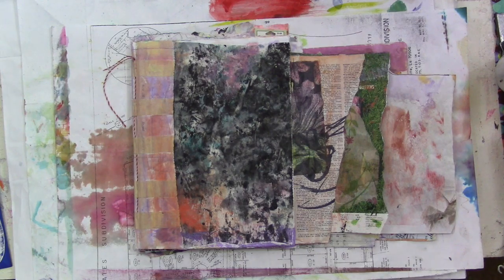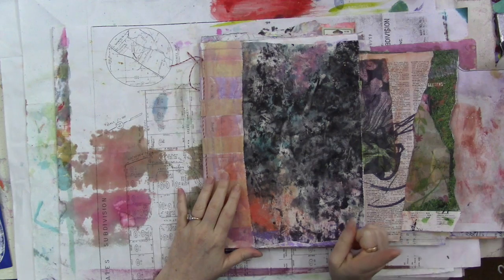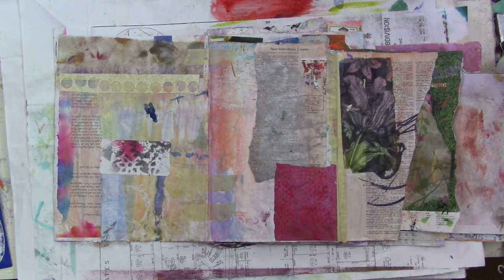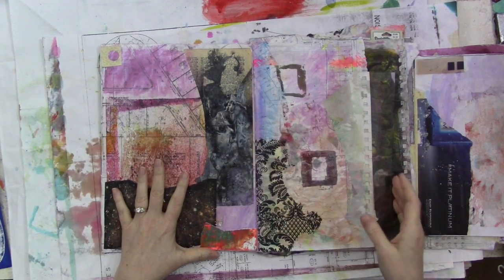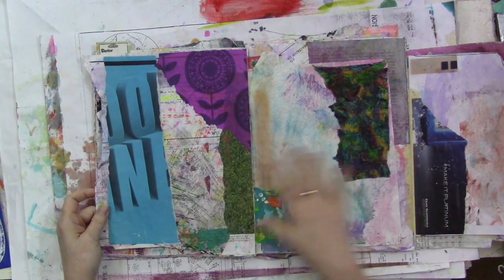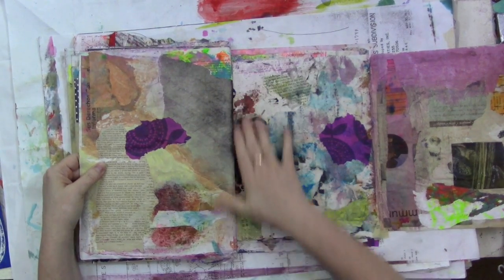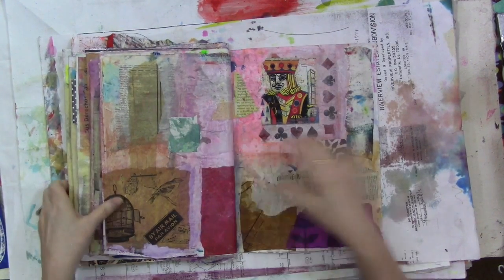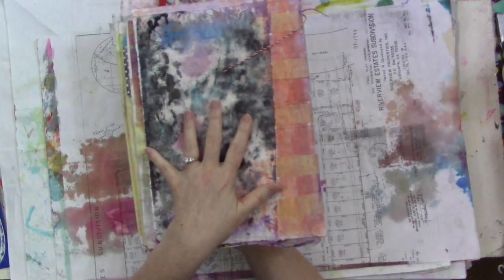A New Journal For No Reason Update 2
I offer inspiration for a variety of interests including:
Art journals
Mixed media
Paper crafts
Crochet
Scrapbooking
Junk journals
Repurposing & Upcycling
Book binding
Storage and organization
General crafts

periscope: @shannongreen